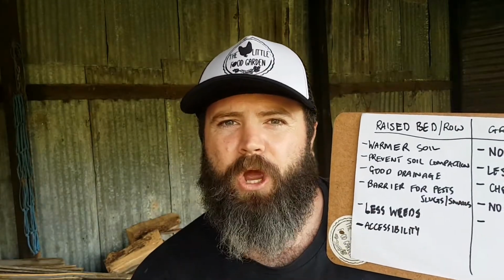3. What Do Yo Wanna Know Wednesdays with Farmer Govey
What Do You Wanna Know Wednesdays? Is your opportunity to ask me questions about market gardening, growing your own food, irrigation, seed germination, harvesting, organic practices, pest prevention etc. You set the topic and I will try my best to answer it by making a video which I will post on my @YouTube channel each week on Wednesdays. I'll choose the best question each week. So why not ask me a question in the comment section below.

MUSIC
In The Garden by Silent Partner

Cheers Farmer Govey
Chief Dirt Digger
The Little Food Garden